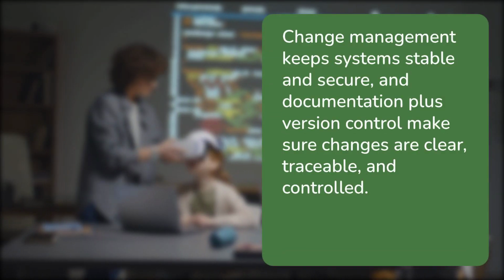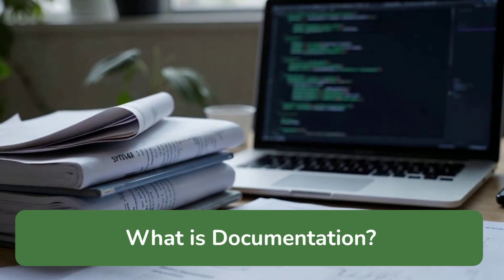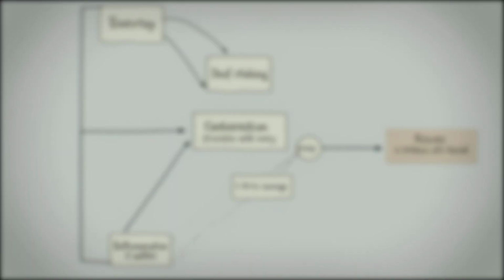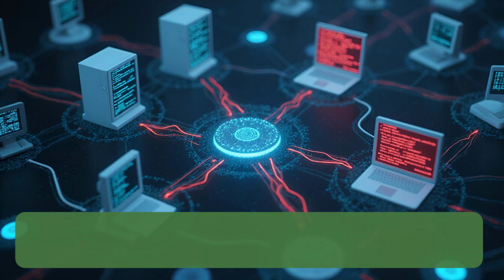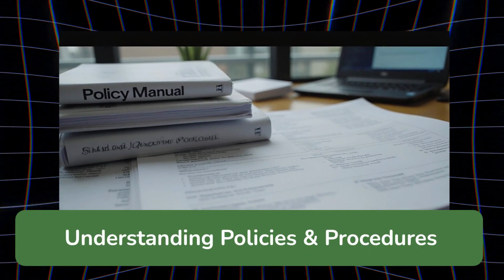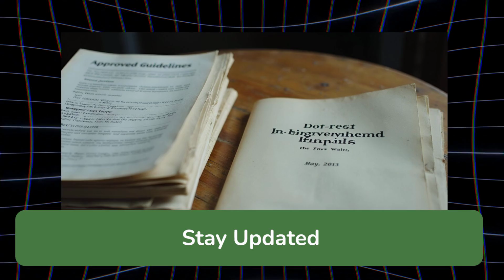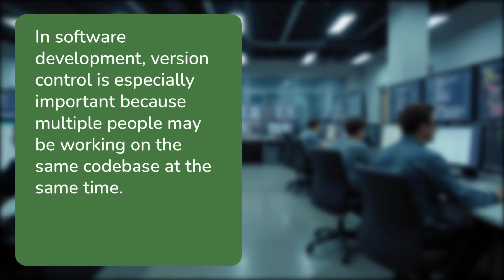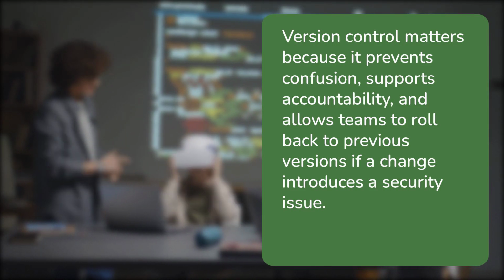Change Management: Documentation and Version Control | CompTIA Security+ SY0-701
U10L4_1.3.3 - Documentation and Version Control of Change Management
In this lesson, we break down Documentation and Version Control of Change Management for AP Cybersecurity and CompTIA Security+ (SY0-701). You’ll learn what documentation is, why updating diagrams and policies matters, and how version control tracks changes, maintains history, and supports collaboration. We connect each concept to real-world security scenarios and explain how CompTIA frames these topics in exam questions so you can answer with confidence.
If you're preparing for Security+ or strengthening your cybersecurity foundation, this video gives you clear definitions, exam-aligned terminology, and practical understanding of how proper documentation and version control protect organizations from confusion, misconfiguration, and security risk.